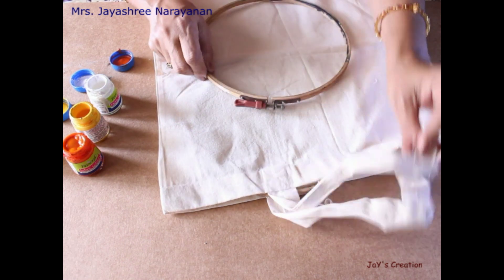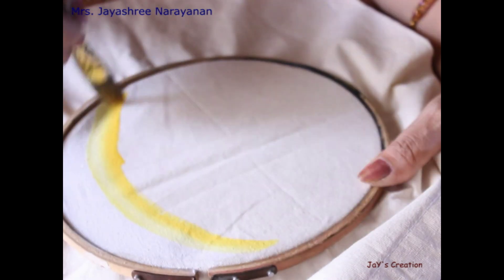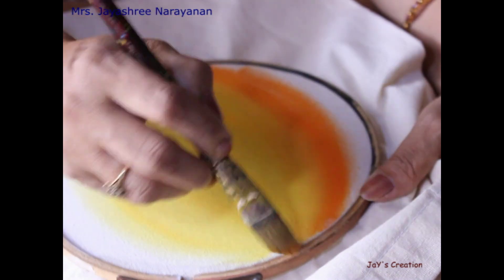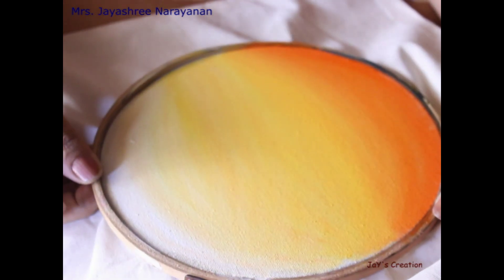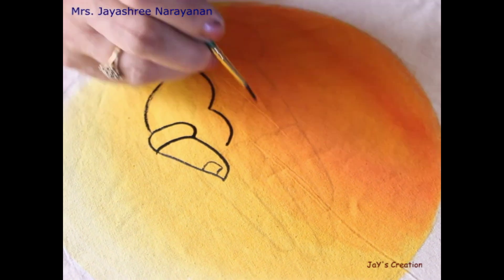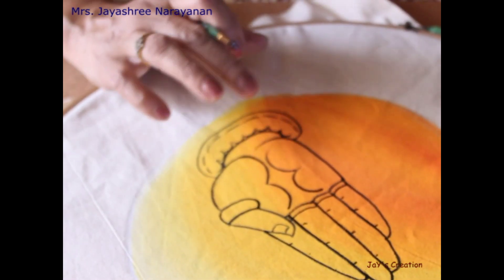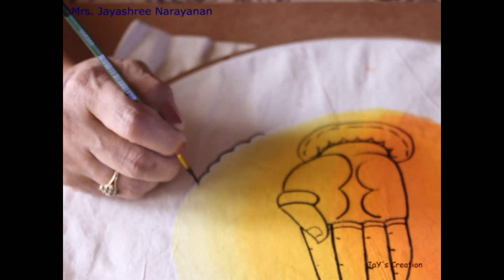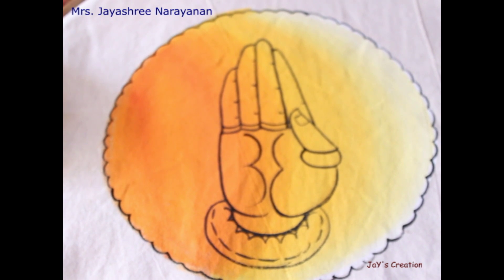Learn to paint a TOTE Bag_Summer Special_Fabric Painting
Hello Friends,

In this episode, learn to pain an eco friendly Tote Bag using fabric colors.

Follow this channel for many more of such art and craft works that we would share with you all.

Enjoy making them.